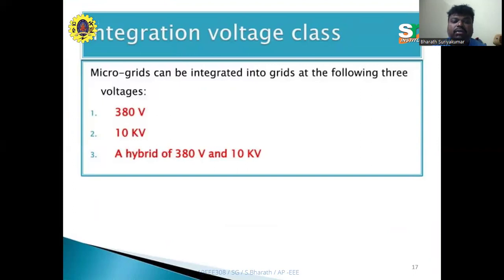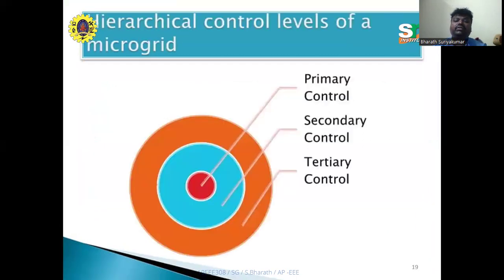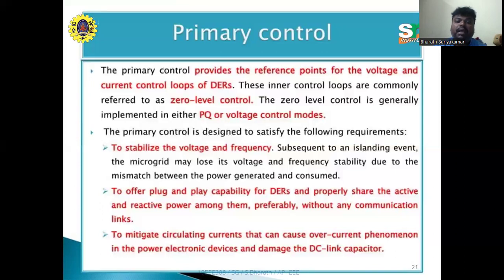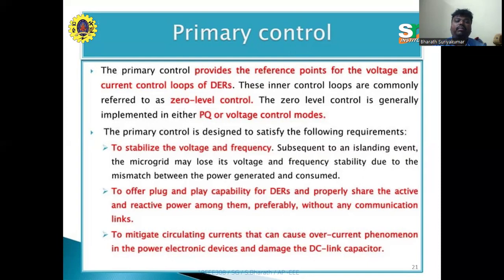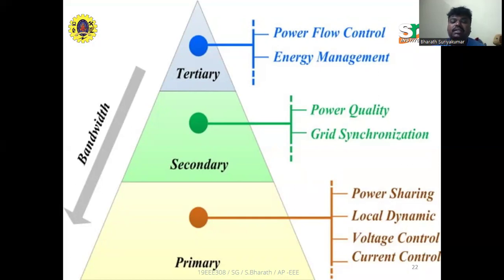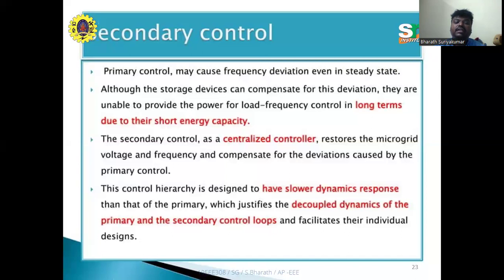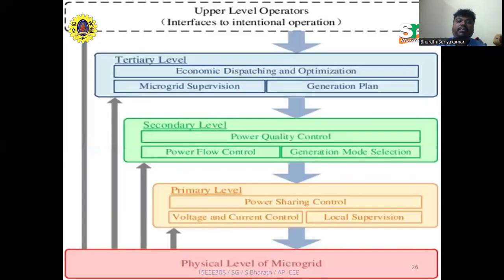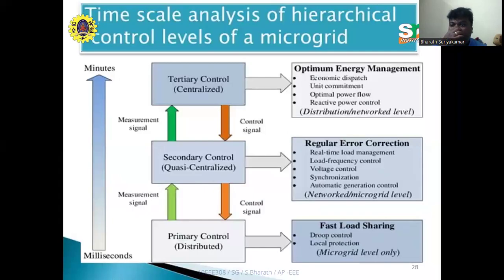Microgrid Control Structure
The control structure of a microgrid involves primary control for local generation and voltage/frequency regulation, secondary control for power sharing and load shedding/restoration, tertiary control for optimization, and communication systems for monitoring and cybersecurity. These components work together to ensure efficient, reliable, and resilient operation of the microgrid.